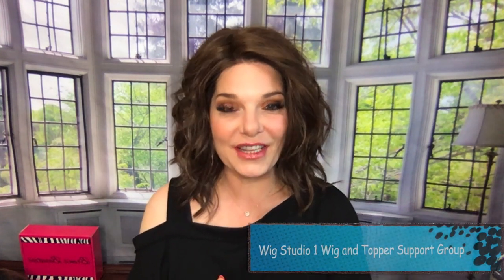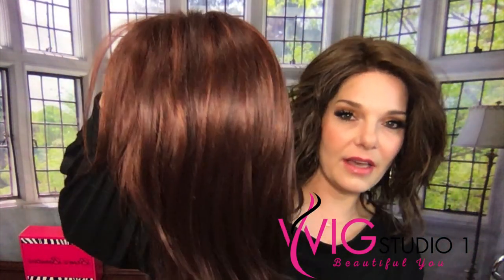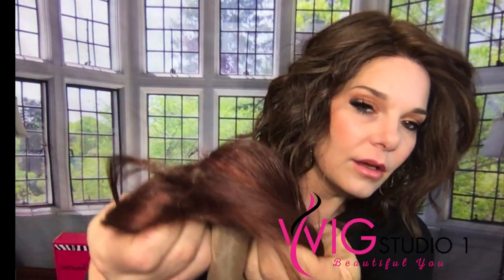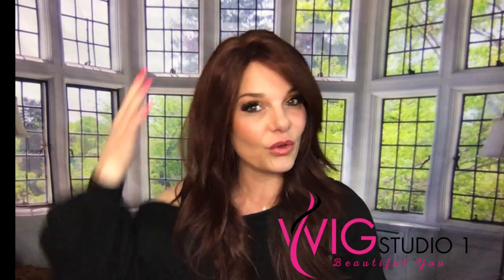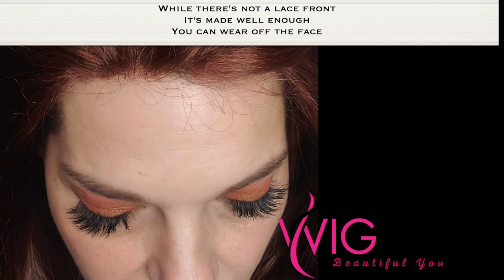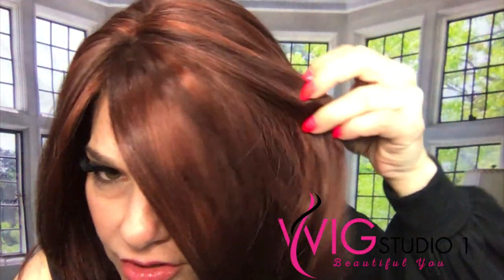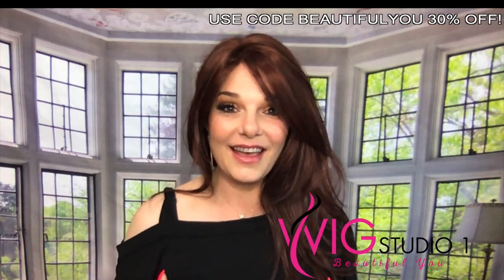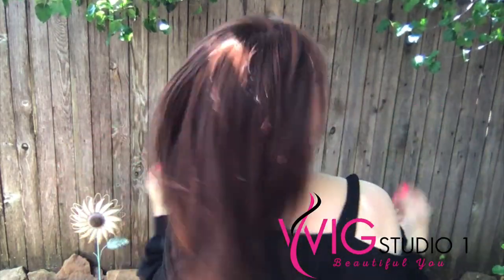Tressallure CHANELLE Wig Review | Sheer Plum | FAKE HAIR REAL TALK WITH BREN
FAKE HAIR REAL TALK WITH BREN presents a wig review of Tressallure Chanelle in the color Sheer Plum.